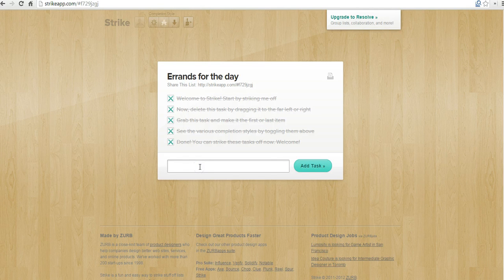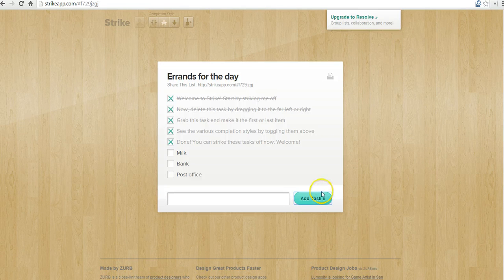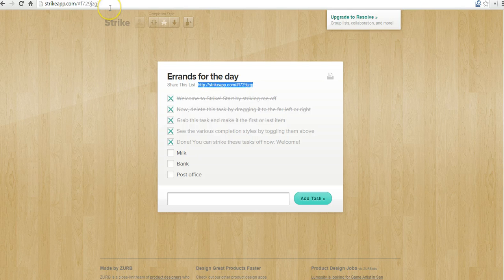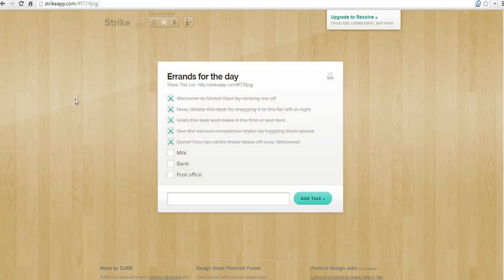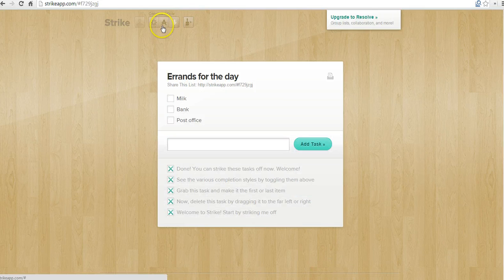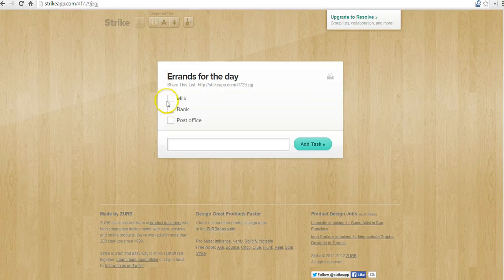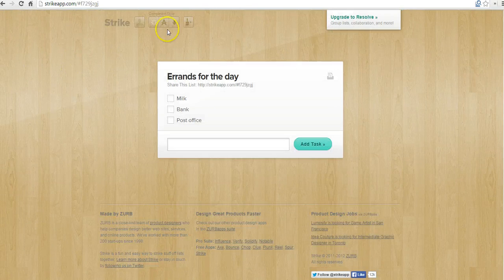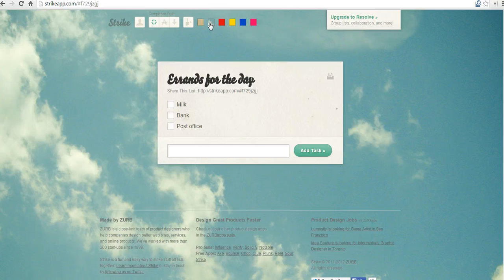How to Use StrikeApp.com to Manage Task Lists